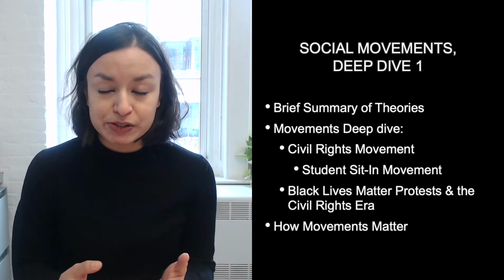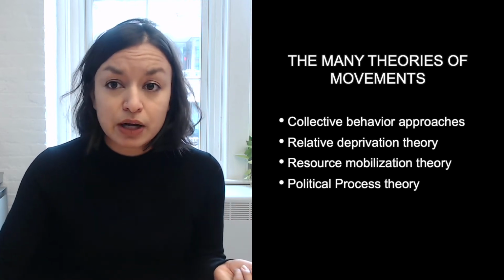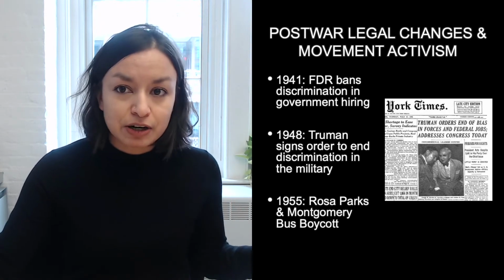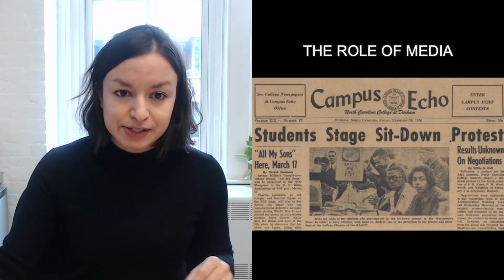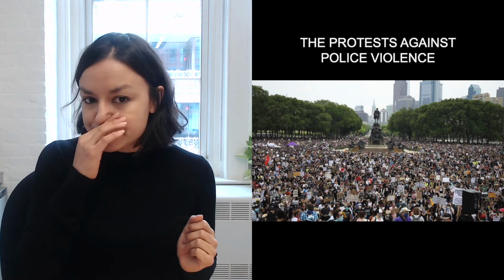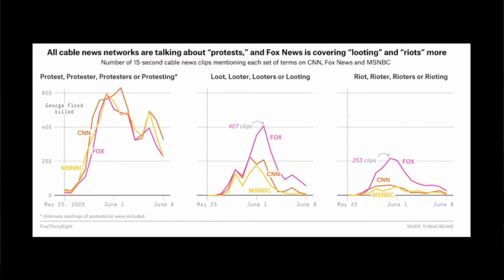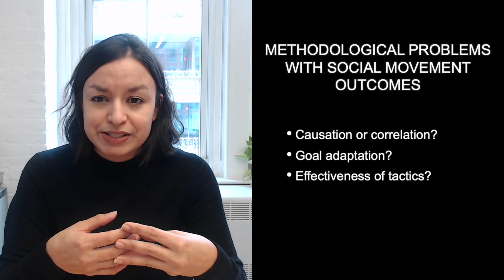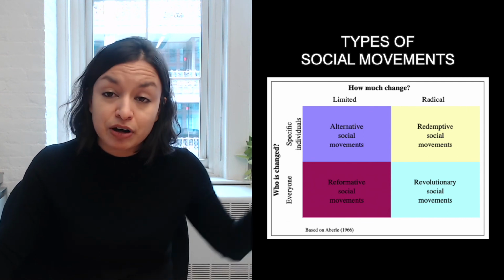Intro to Soc - Week 14 - Social Movements 2